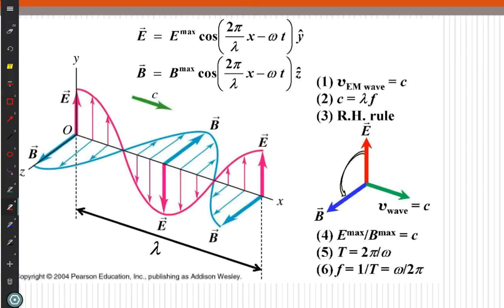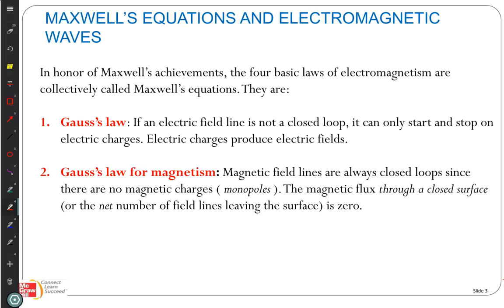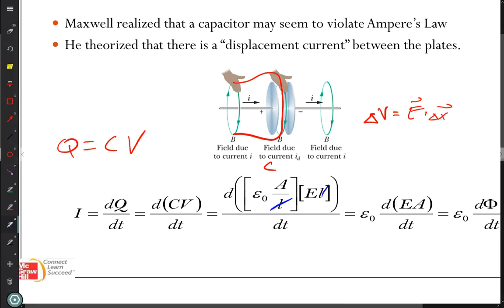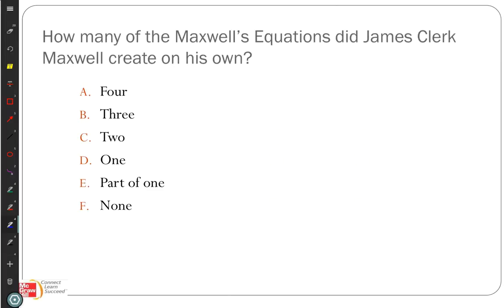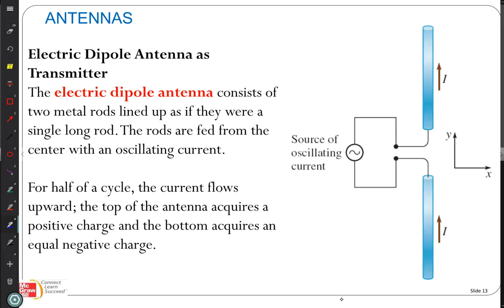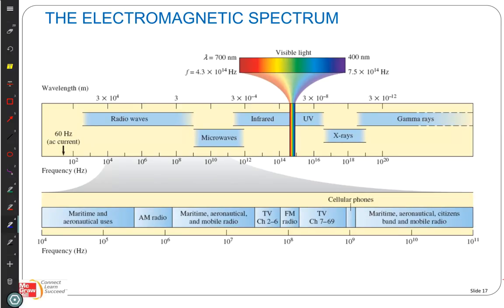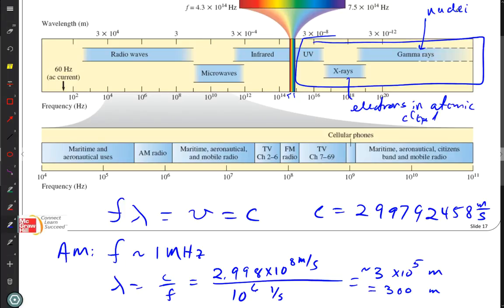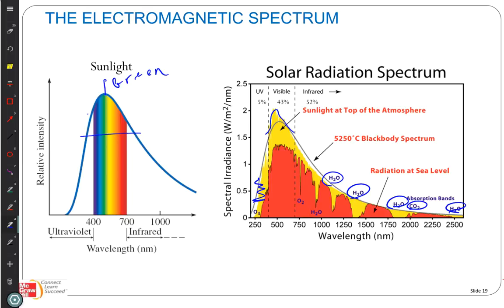PHYS 152 Lecture 18 EM Waves February 22, 2017